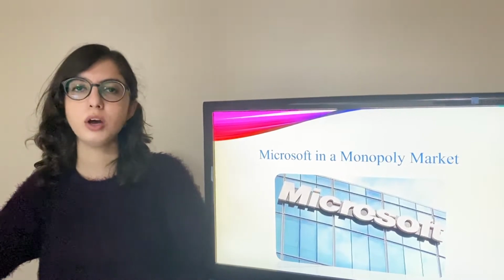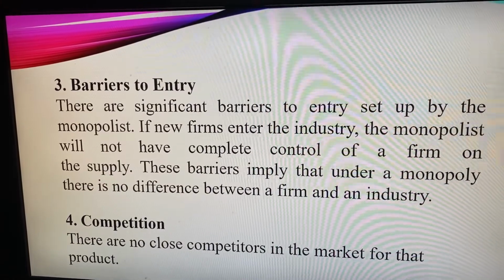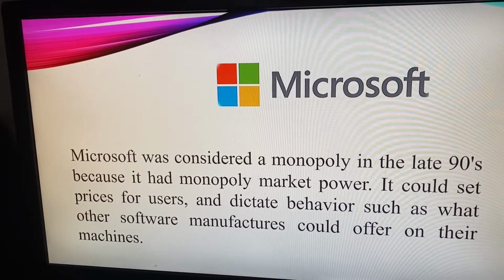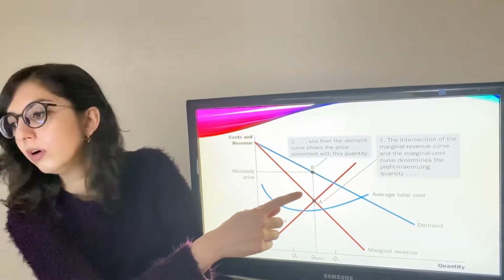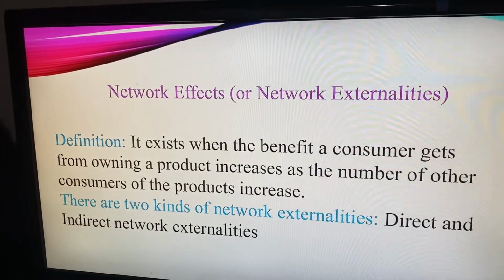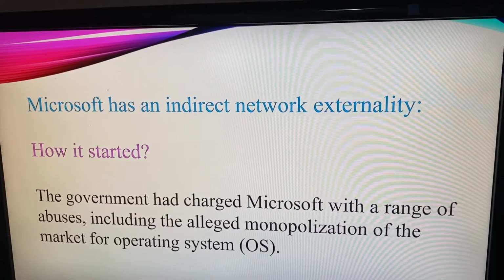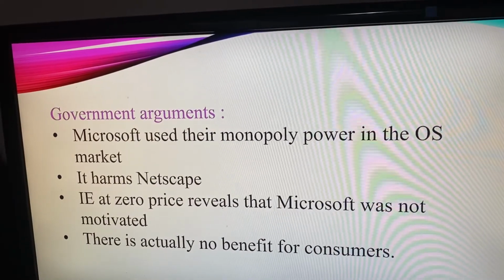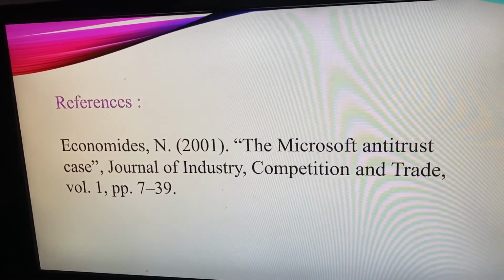Microsoft in a Monopoly Market